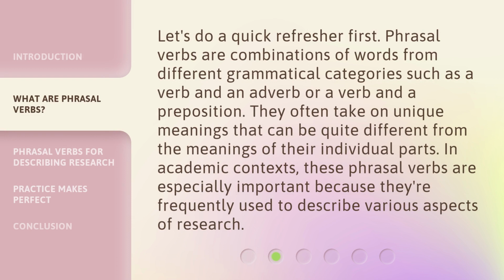Exploring Academic Phrasal Verbs: Describing Research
Mastering Academic Phrasal Verbs: Describing Research • Join us as we explore the world of academic phrasal verbs and dive into the most common phrasal verbs used for describing research. Whether you're a student, academic professional, or simply interested in expanding your vocabulary, this video is for you!

00:00 • Introduction - Exploring Academic Phrasal Verbs: Describing Research
00:36 • What are Phrasal Verbs?
01:05 • Phrasal Verbs for Describing Research
02:20 • Practice Makes Perfect